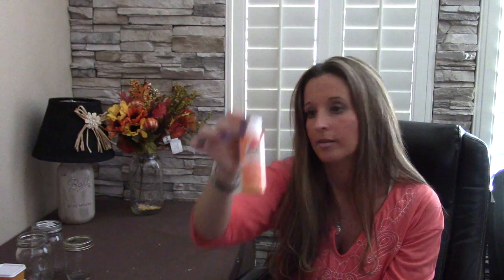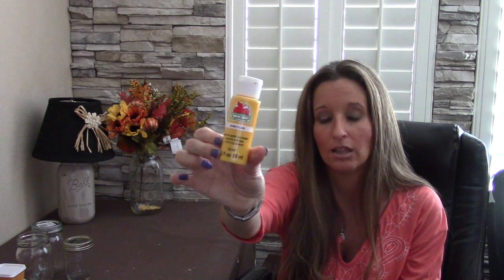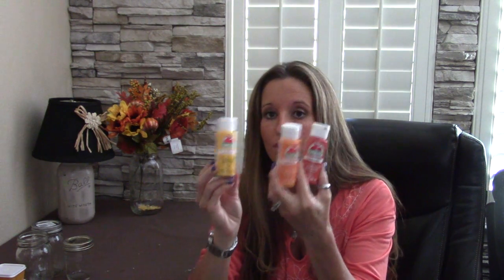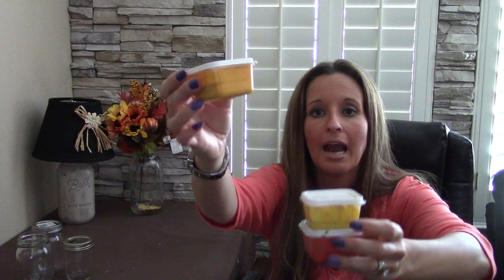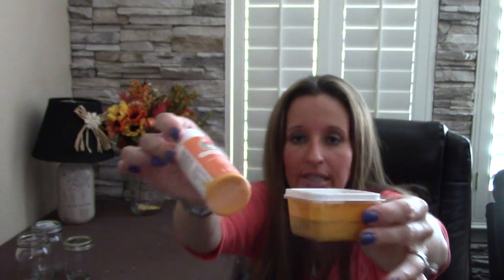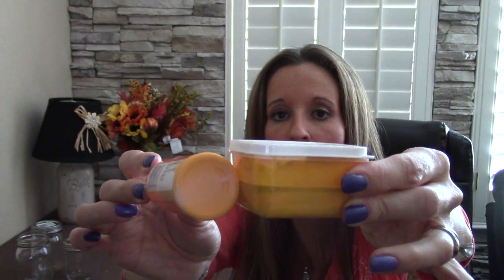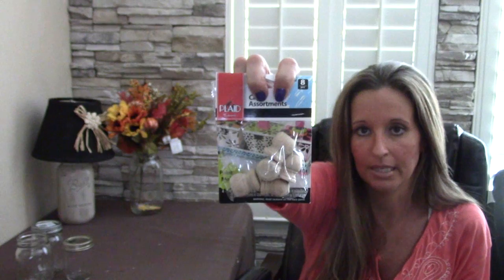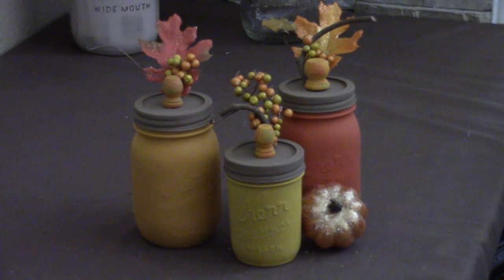EASY DIY Pumpkin Mason Jars | Mason Jar Diy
These are such a cute and so easy Diy using Mason jars. come make some pumpkin mason jars with me!!! They make BEAUTIFUL center pieces for your thanksgiving feast. Crafting with mason jars is so fun and there are endless diy's that you can do using them and this is just one of many that I will be bringing to you! Easy Mason jar Diy's

If you like Mason Jars check out what I do with these mason jars... They are so rustic and shabby chic I can't stand it!!!

KB Creations
5022 West Ave. N. Suite 102 #187

HP Envy